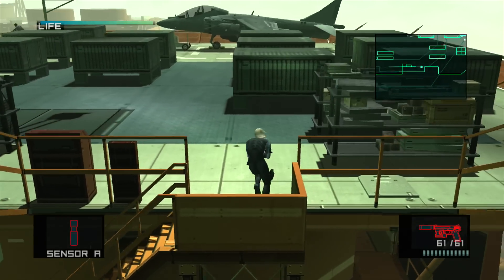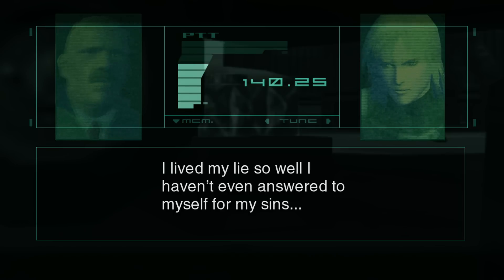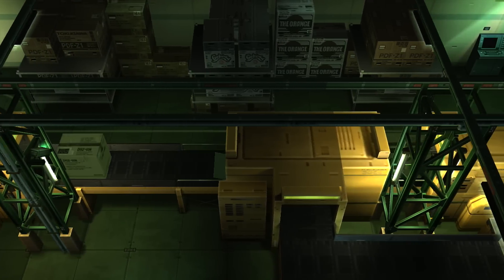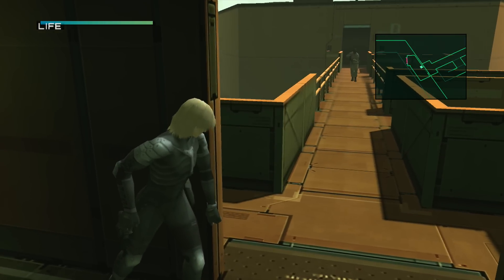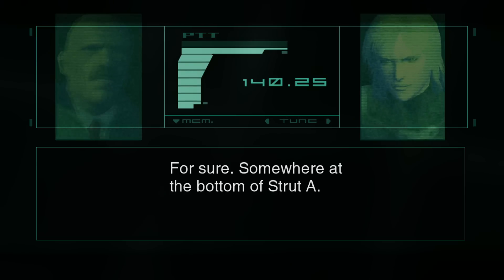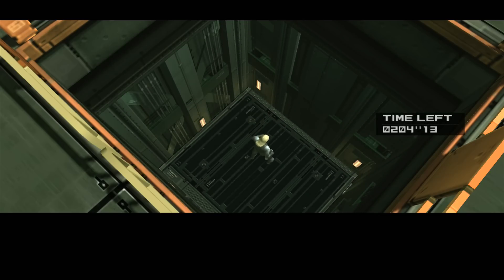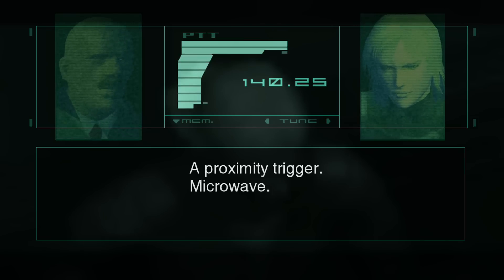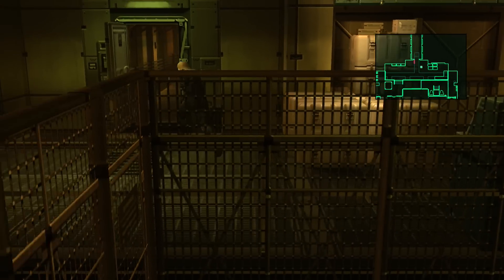Metal Gear Solid 2 - Stealth Walkthrough - Part 8 - Plant #5 - Final Bombs (Game Over If Caught)